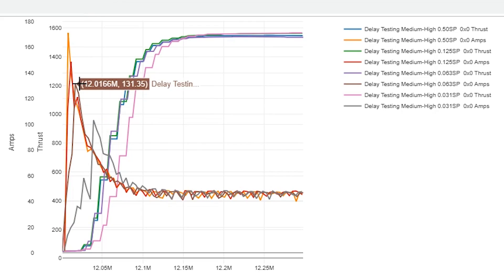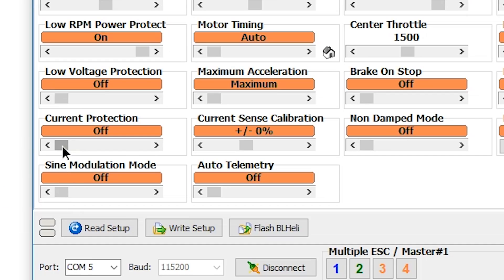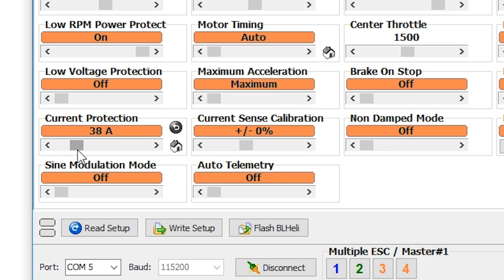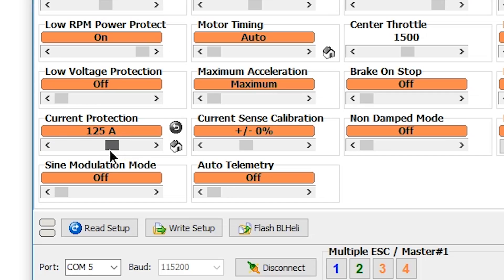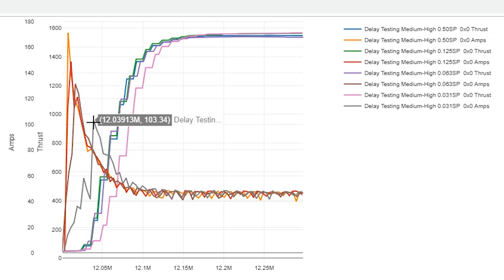BLHeli32 100% Explained - Part 6 - Current Protection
In this episode, Current Protection